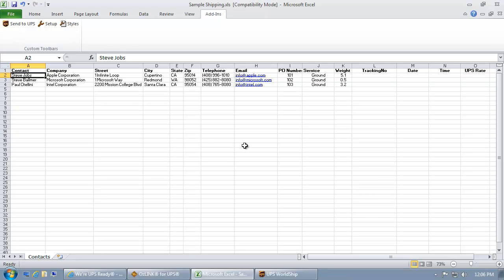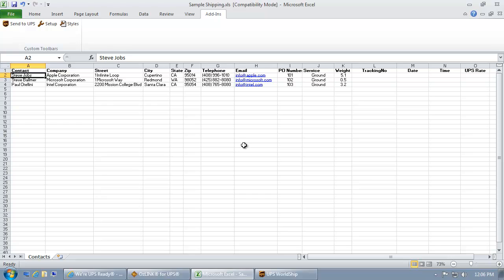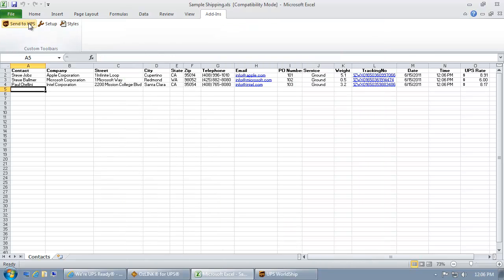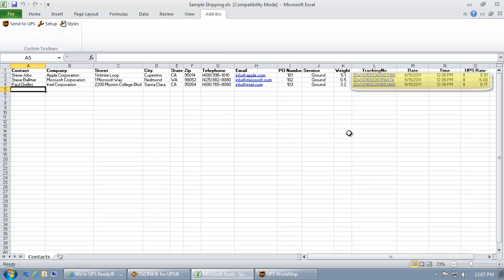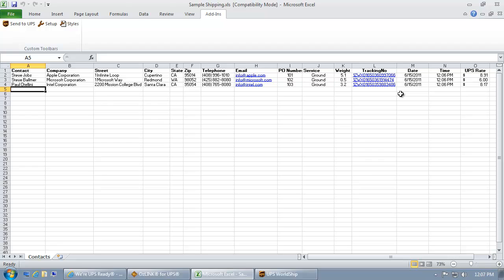OzLINK for UPS - How to Perform Batch Shipping with Excel - Demo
This video shows you the simplest way to perform batch shipping in Microsoft Excel with the OzLINK for UPS software.